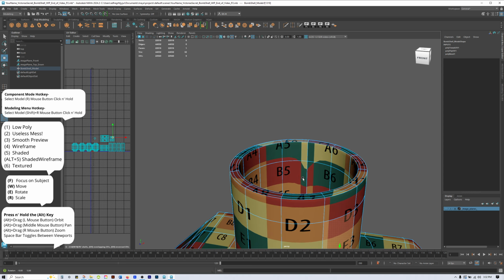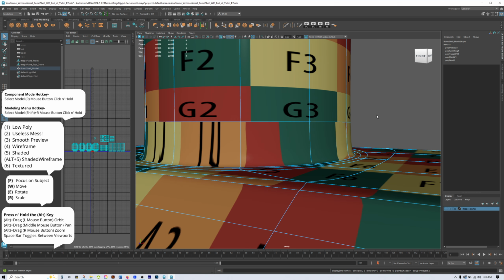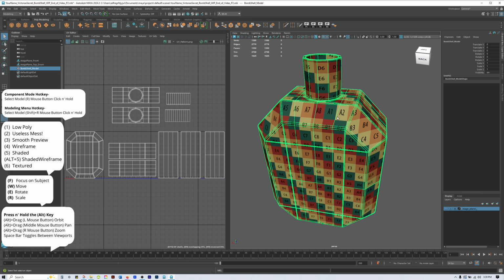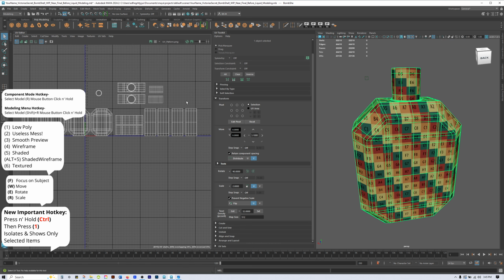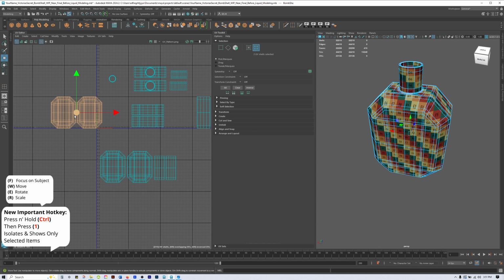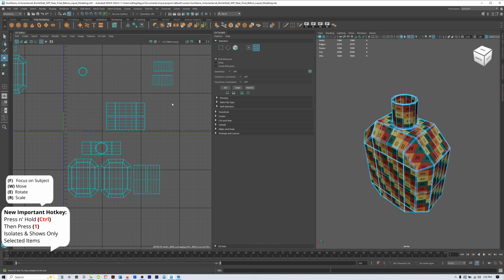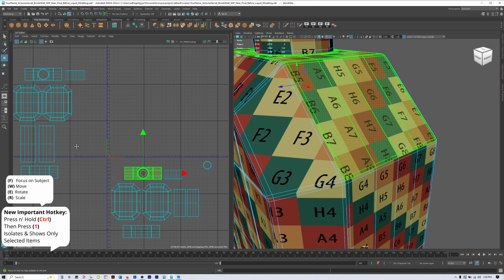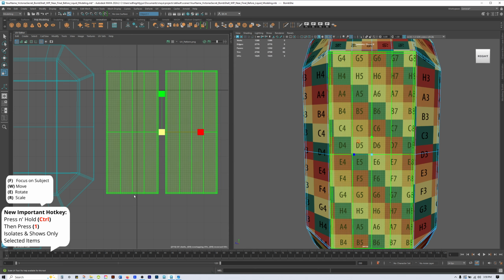7. Victoria's Secret BombShell- Modeling UV/Layout- Part Seven